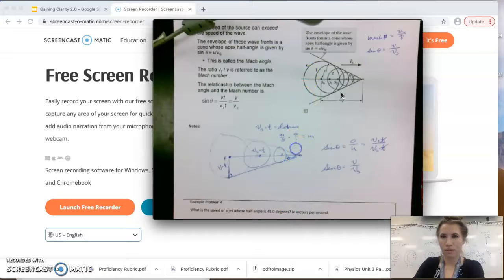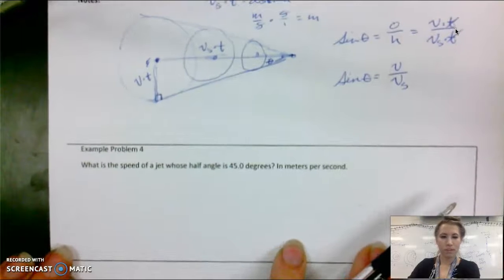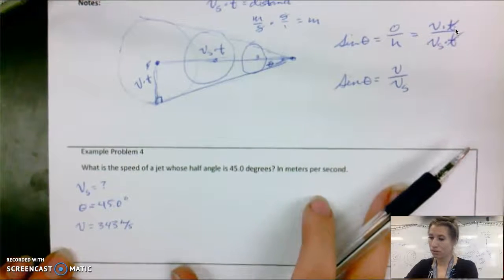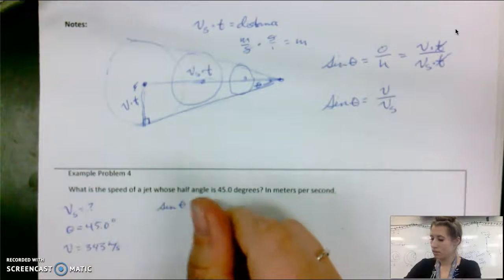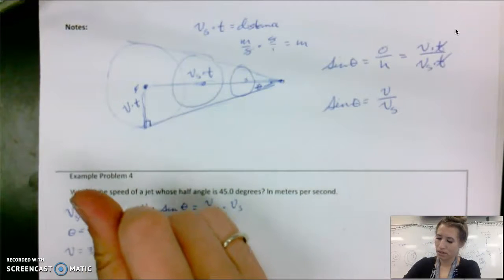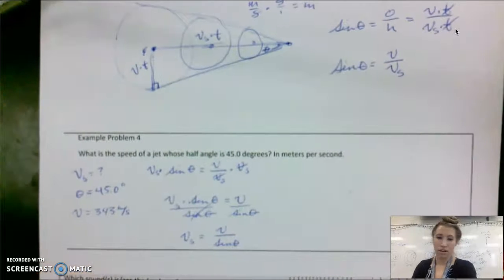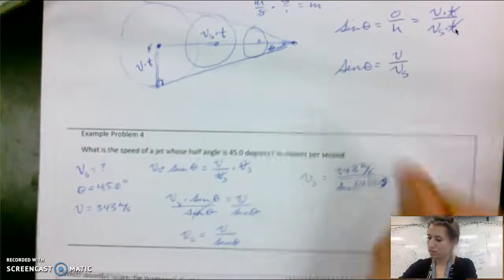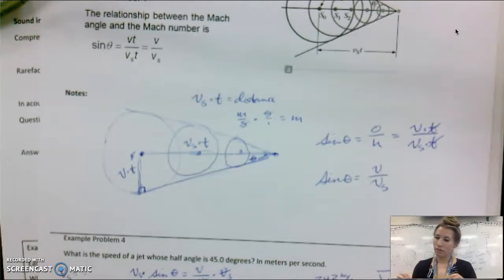Unit 8: LT 2,3: Part 2